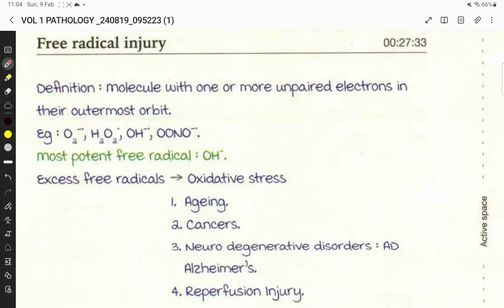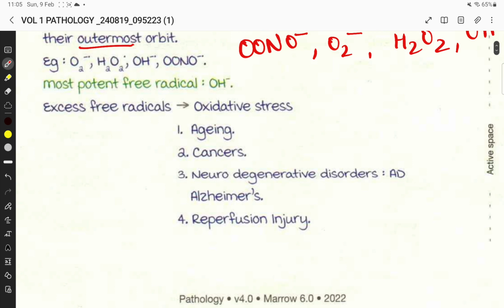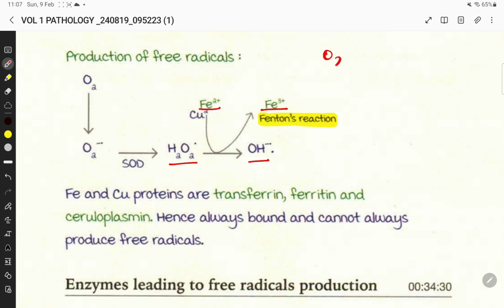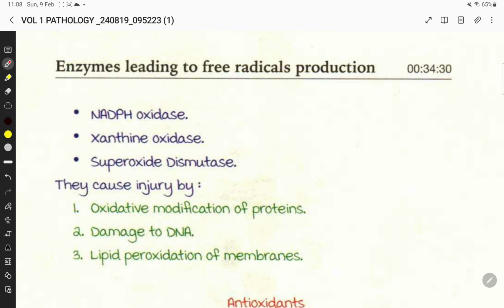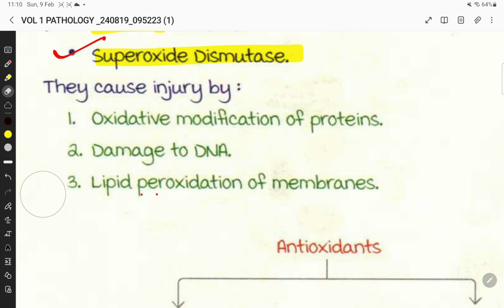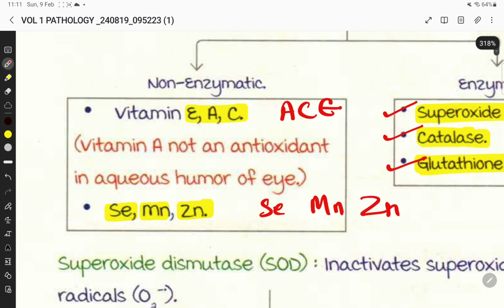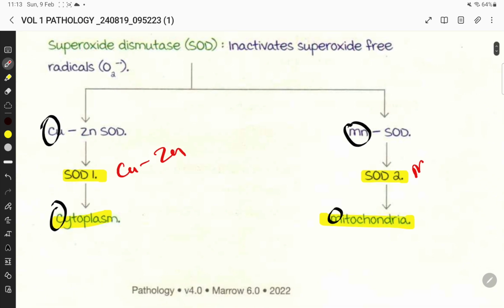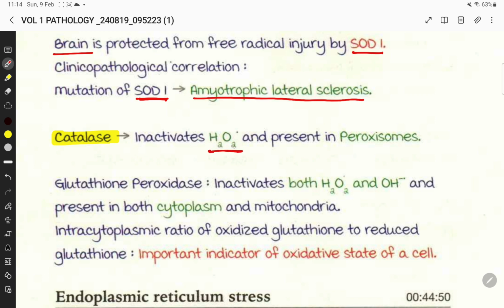Free radical injury